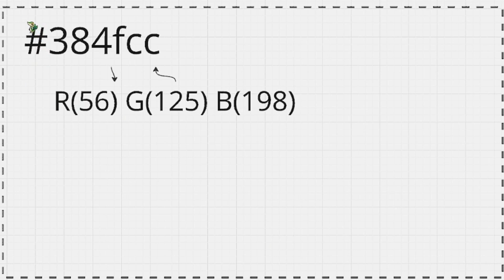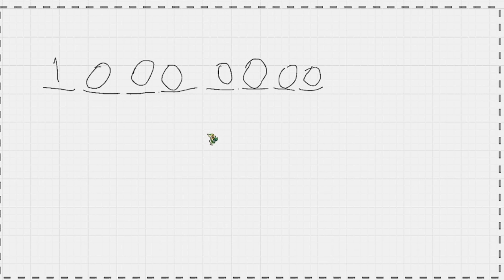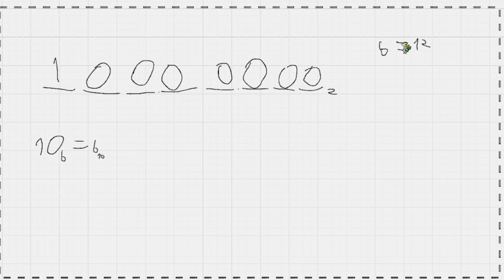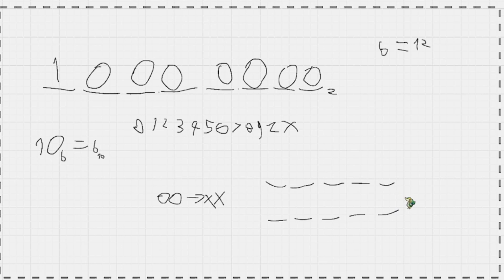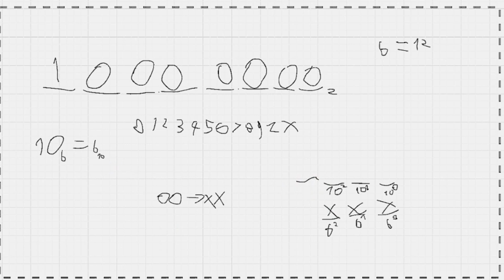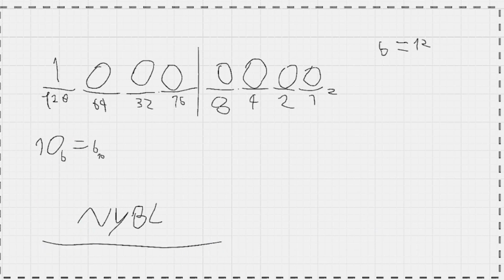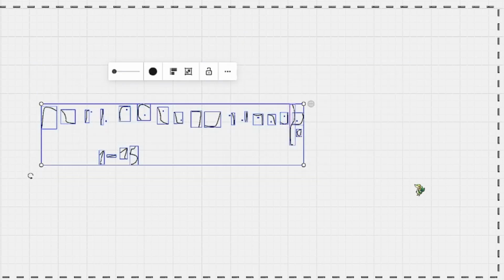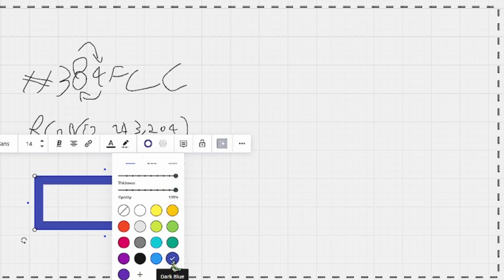Counting in Base b | 3veЯe5t